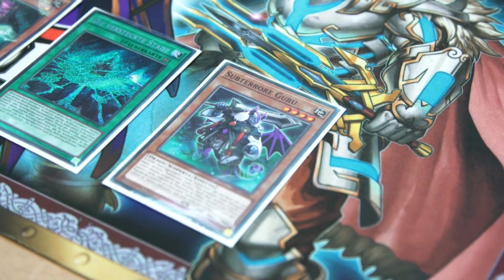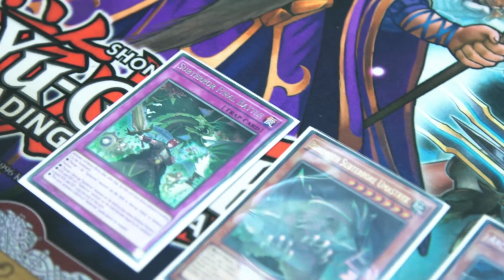Subterror - Deck Profile - YCS Düsseldorf 2019